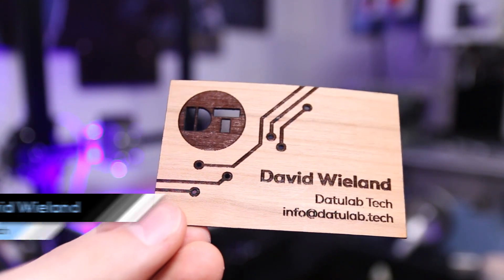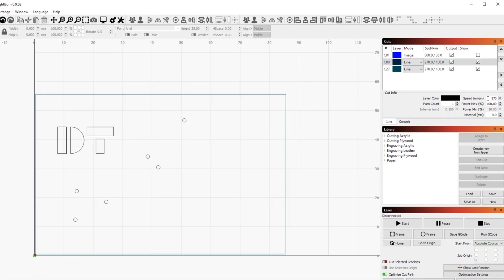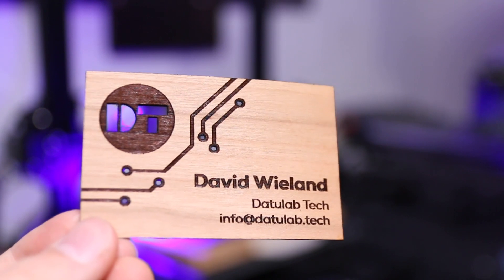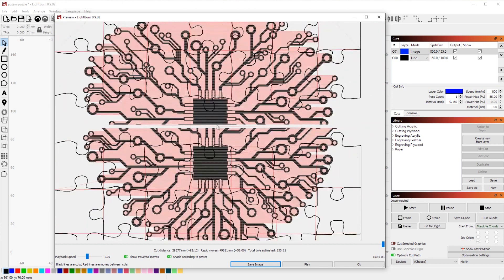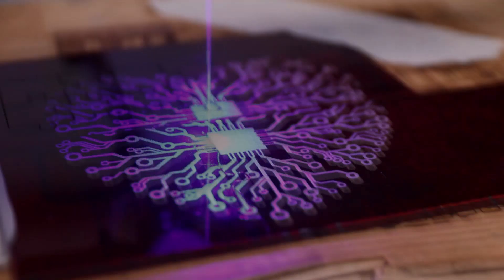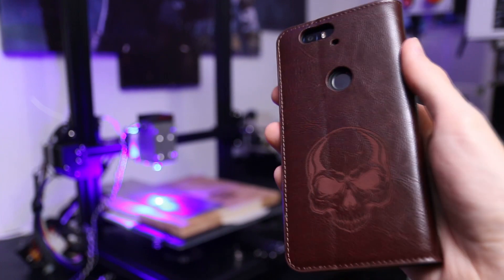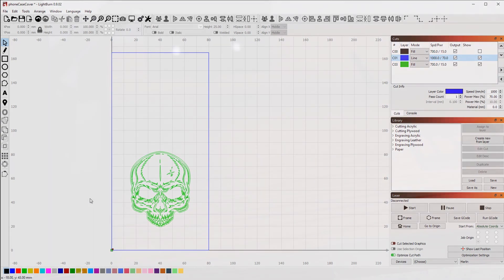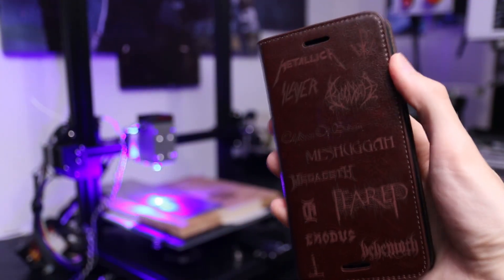What you can do with a 10 watt Endurance diode laser. Detailed footage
Here is a full guide about what you can do with a 10 watt Endurance laser: engrave on your phone case, make your own acrylic puzzle, cutting and engraving on a business card.